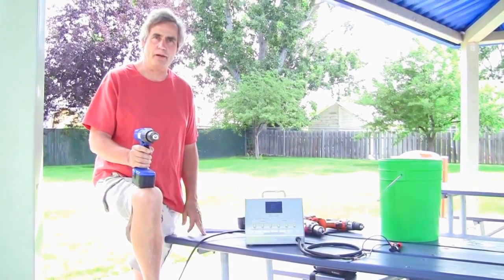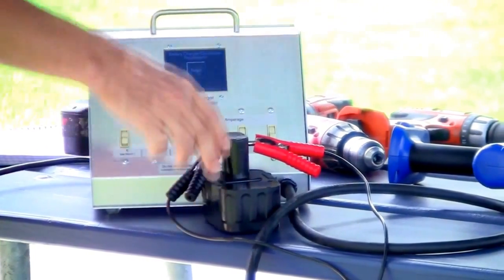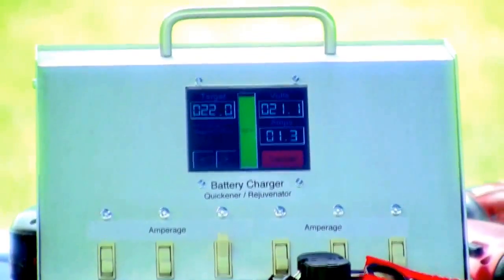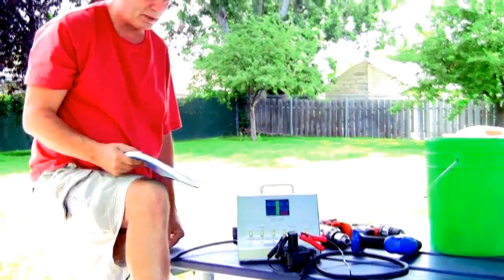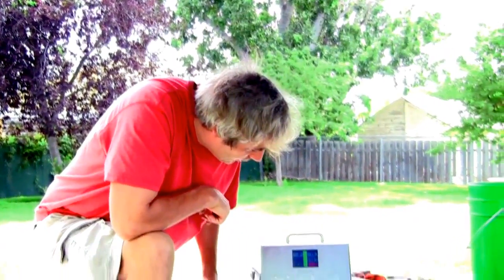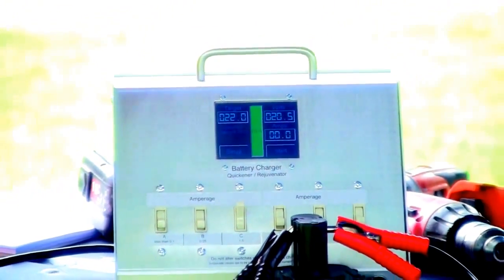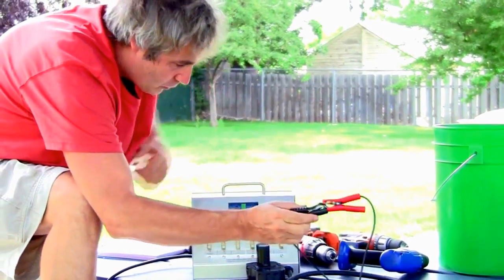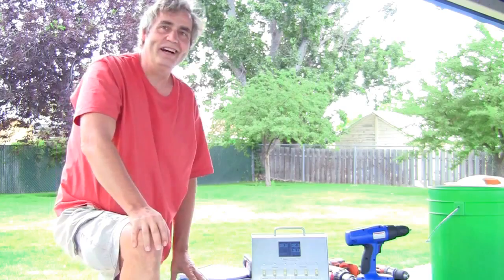Fastest Battery Charger & Restorer (Live Demo 3)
On-location demonstration of quantum battery charger charging a cordless drill battery to full capacity in 5 and a half minutes.

8 unique features not found on any other charger:

1. Very fast: Most batteries charged in 5 minutes or less

2. Outputs quantum energy to battery, GREATLY extending its life: many test batteries are more then 17 years old, when normally they would last only for one year.

3. Tested 5 TIMES more efficient then any other charger

4. Causes some batteries to go over unity

5. Charging circuit tested as high as 300% in some tests (3x over unity)

6. Can be used as a DC power supply for electric circuits, but not electronic circuits.

7. Universal - can charge almost any voltage of battery or battery pack

8. Makes all batteries more efficient. Even causes some batteries to self charge (ie. Some batteries no longer need the charger, after a few years of charging with this Quantum Charger).